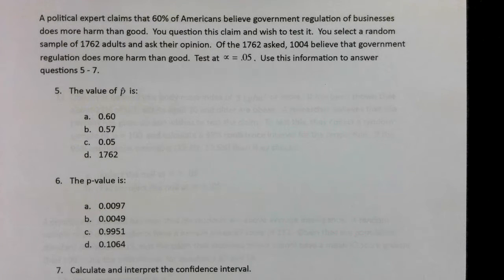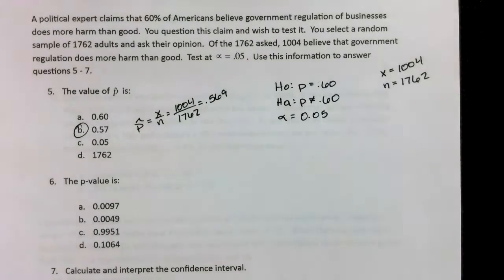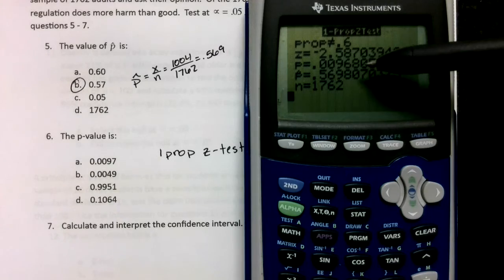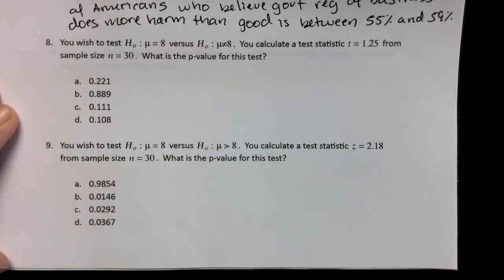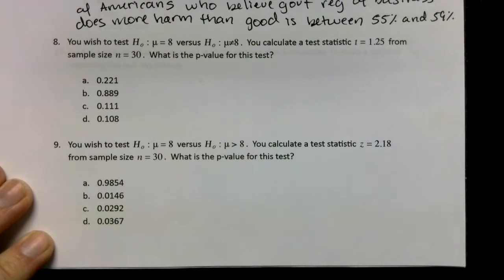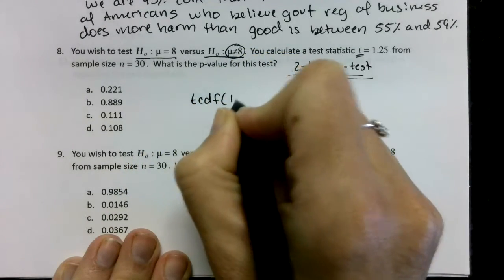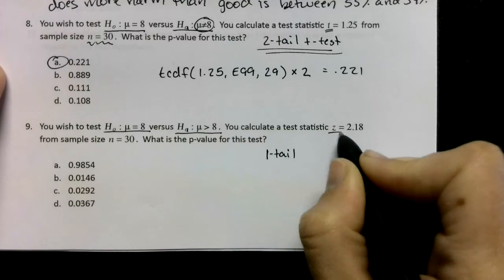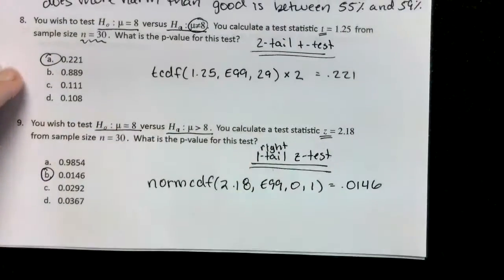hypothesis testing study guide #5-9